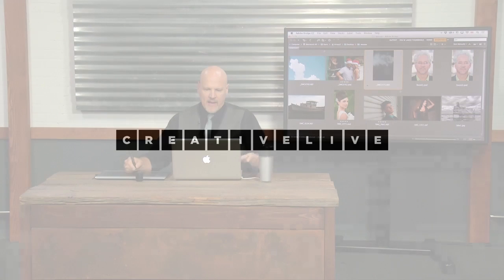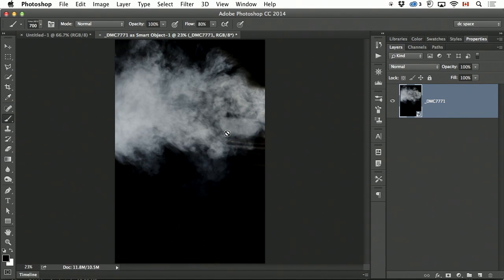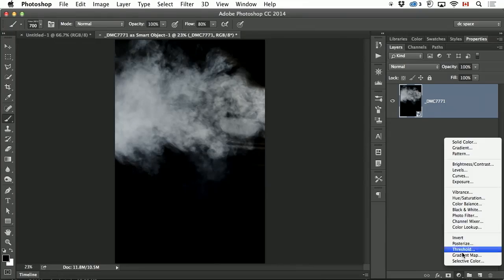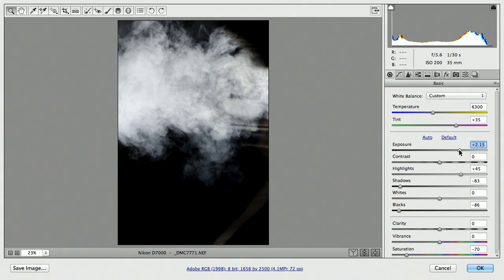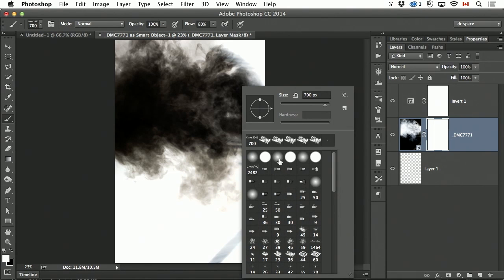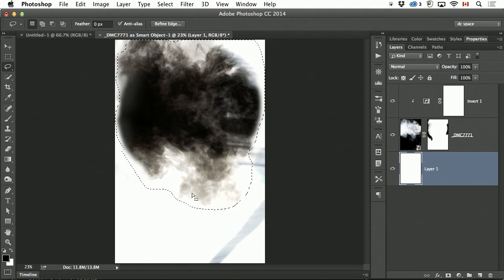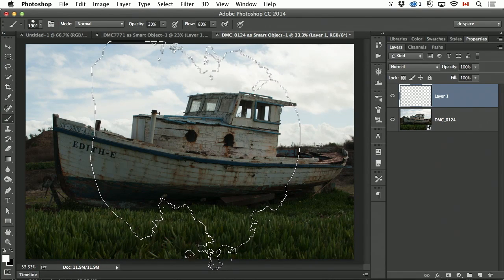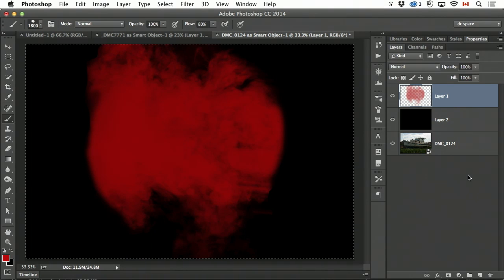Add a Hazy Effect to Your Images: Create a Smoke Brush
Create smoke brush in Photoshop to add a hazy effect to your images.

In this clip from the CreativeLive class on Wacom tablets, Dave Cross shows you advanced tips for taking a photo of smoke and turning it into a brush you can use again and again.